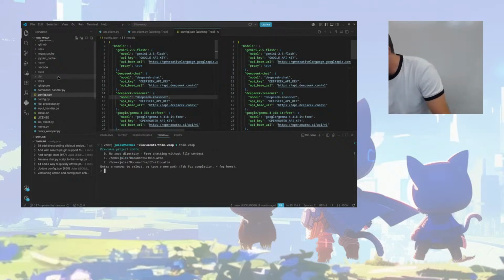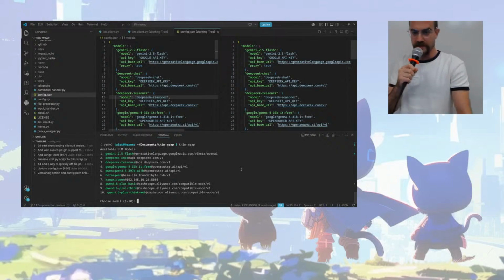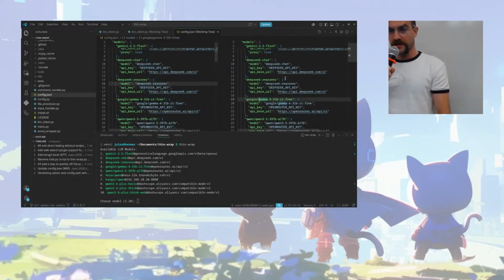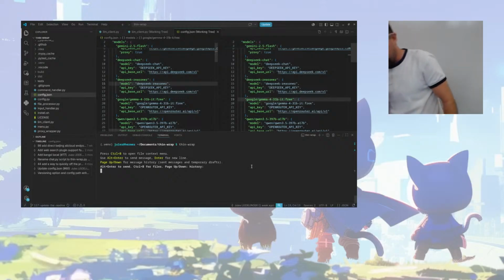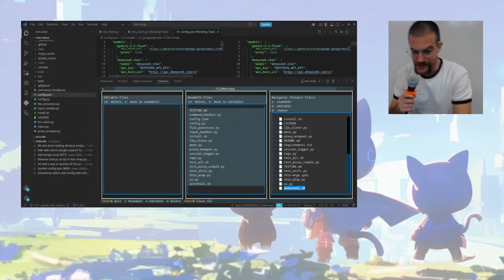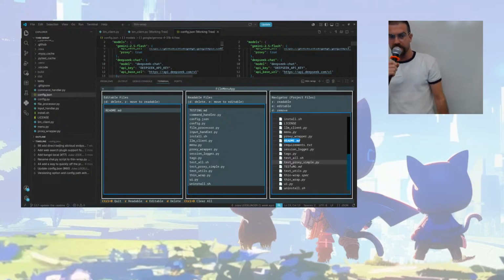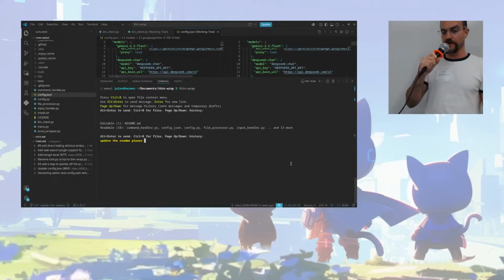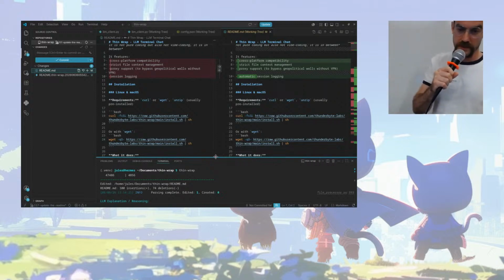Thin-Wrap : Light CLI Connecting to Any LLM API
Thin-Wrap Demo: Python CLI Connecting to Any LLM API | Hong-Kong Open-Source Conference 2026 ("HKOSCon 2026")

Live demo of Thin-Wrap, a lightweight Python CLI tool that connects directly to any LLM API endpoint.

In this excerpt I demonstrate:
- Launching the tool and selecting a model
- Managing files in the chat context (read, edit, delete)
- Sending prompts with file context
- How contextual requests work under the hood

Timestamps:
00:00 - Introduction
01:00 - Launching --help
02:00 - Starting the binary & model selection
03:10 - Interactive chat with any LLM
04:45 - File context menu (Ctrl+B)
05:30 - Adding and managing files in context: "r" (read), "e" (edit) and "d" (delete)
05:55 - Upcoming feature announcement: smart automatic file inclusion
06:40 - Writing simple prompt ("update the readme please") for the file context
06:48 - How contextual prompts work under the hood
07:17 - Request sent to the LLM with Alt+Enter
08:00 - Receiving response from DeepSeek LLM (V3 thinking)
08:50 - Repository

Speaker: Jules LEIDELINGER
ThunderByte Labs | Hong Kong